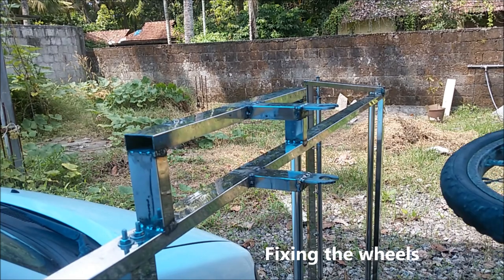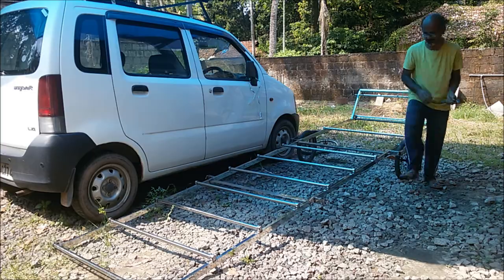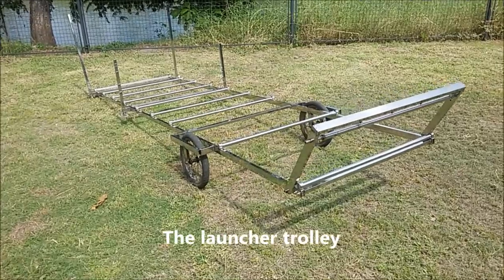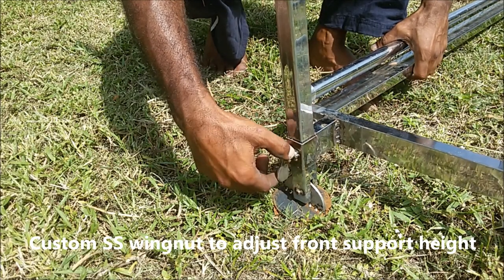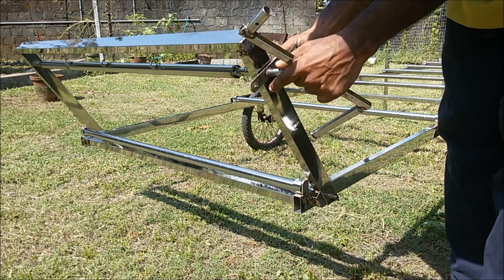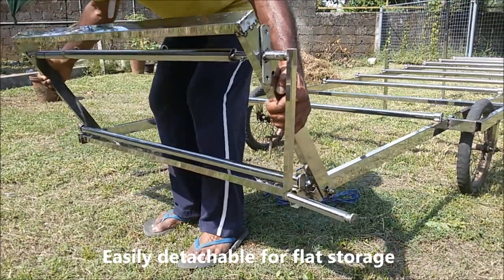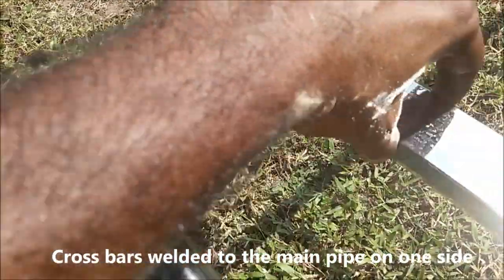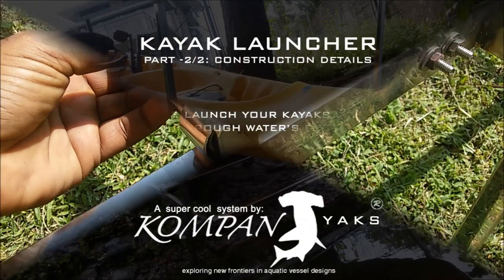Super cool kayak trolley/launcher: Part2/2 - construction details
Through this video we explain the various details of the launcher to give you an idea how you can build one. We hope this is helpful and guide you to the build.